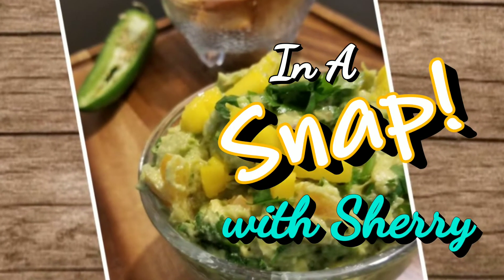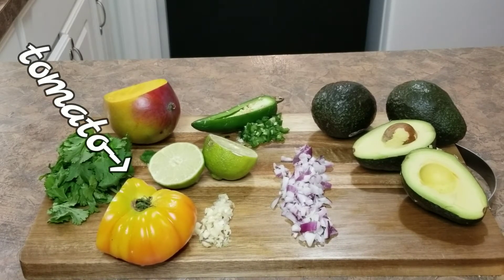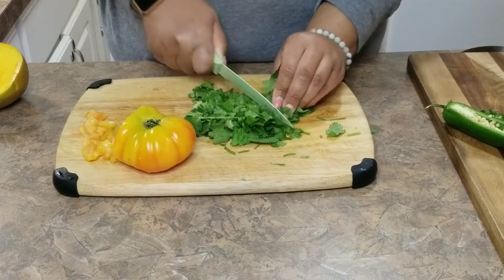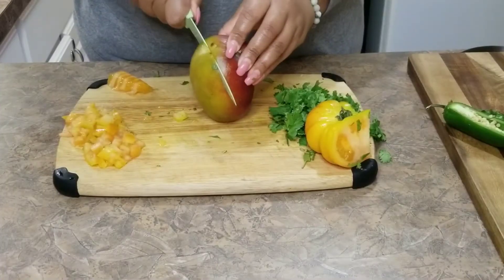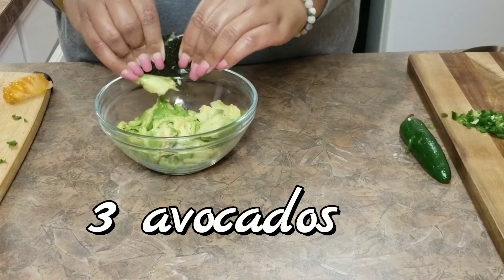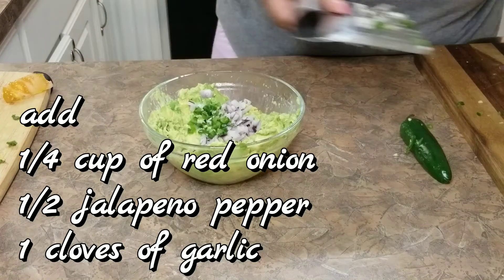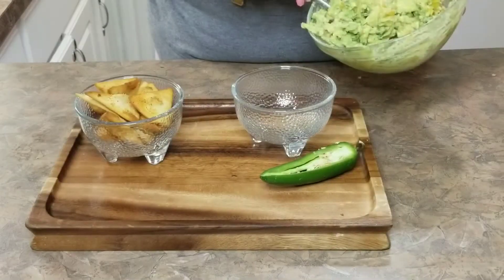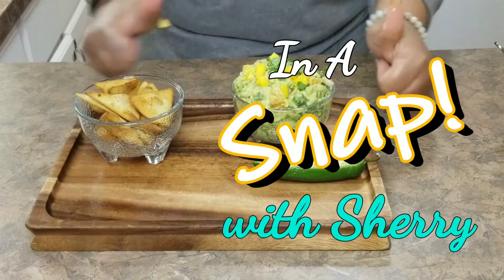In A Snap: THE QUICKEST MANGO GUACAMOLE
Sherry’s Mango Guacamole

INGREDIENTS
4 ripe avocados

1 small mango diced (use 1/2 cup)

1/4 teaspoon of salt and pepper, more to taste

1 tablespoon of cumin

2 tablespoon whole fresh lime juice or lemon juice

2 tablespoons to 1/4 cup of minced red onion or white onion

One clove of fresh minced Garlic or one tablespoon of garlic powder

1/2 Jalapeño￼ pepper￼ , stems and seeds removed to avoid heat minced( if you want it spicy leave some of the seeds)

1/4 cup  cilantro (leaves and tender stems), finely chopped

1/2 ripe tomato, seeds and pulp removed, chopped

Diced Mango and Cilantro to garnish

Tortilla or Pita chips, to serve

Instructions:
Cut avocados disregard see￼ds￼
Add into a bowl with lime juice mix for about one minute￼
Add all Remaining￼ ingredients use a fork to smash everything together
Taste to see if you need more seasoning and enjoy￼!!!

You can store the guacamole in the fridge this way for up to three days.

 Sherry Notes:
This Guacamole is best eaten right after it’s made. Like apples, avocados start to oxidize and turn brown once they’ve been cut. That said, the acid in the lime juice you add to guacamole can help slow down that process, and if you store the guacamole properly, you can easily make it a few hours ahead if you are preparing for a party.